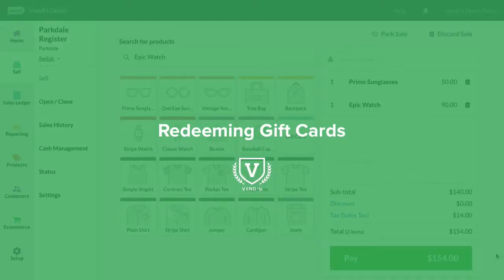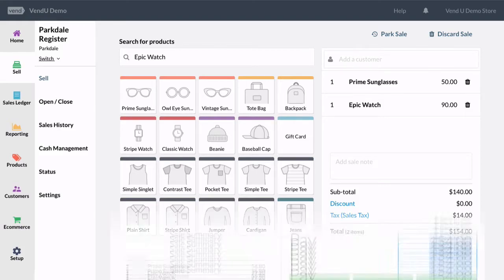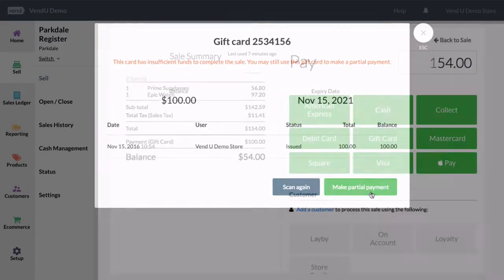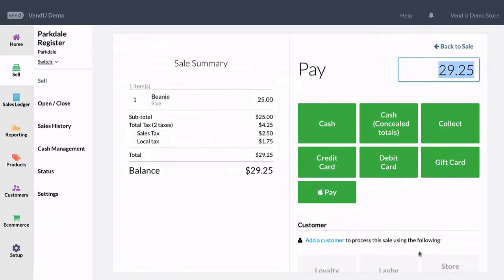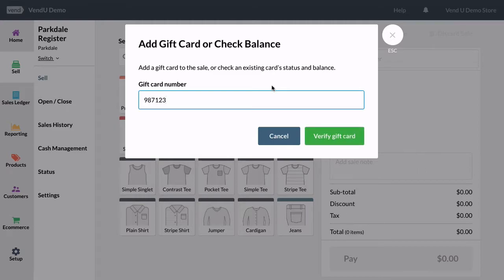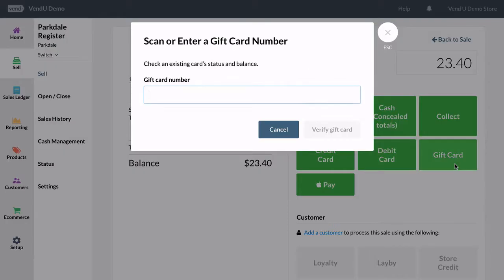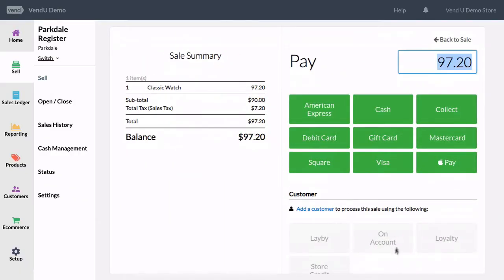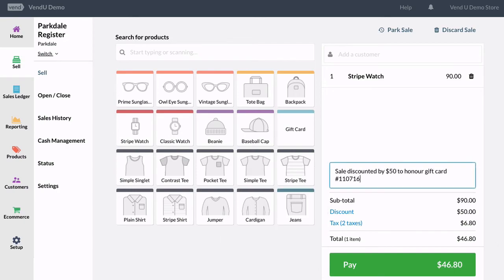Redeeming Gift Cards with Vend's Sell screen | Vend U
With gift cards enabled, customers have even more ways to pay. Vend gift cards can be used to make a partial payment (0:06), or pay for the entire sale (0:46).

With Vend's Sell screen check the balance of a gift card before redeeming it (0:55), or choose to honour a gift card that has expired (1:31).